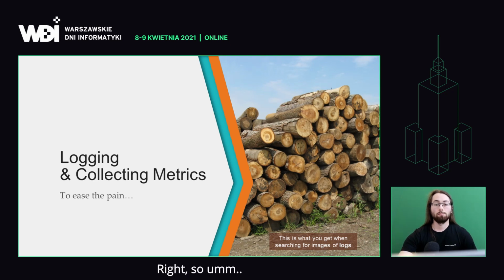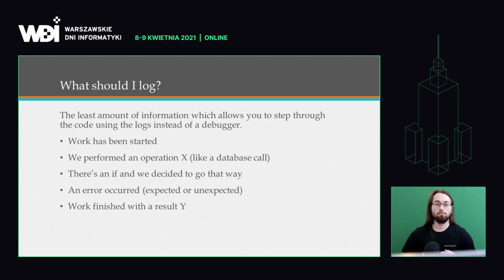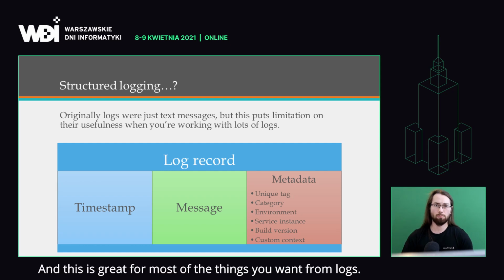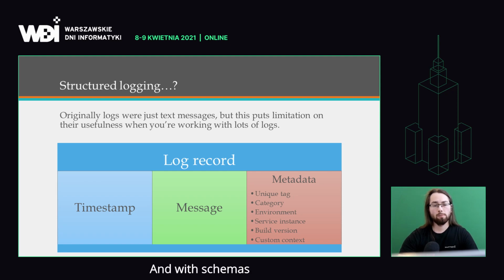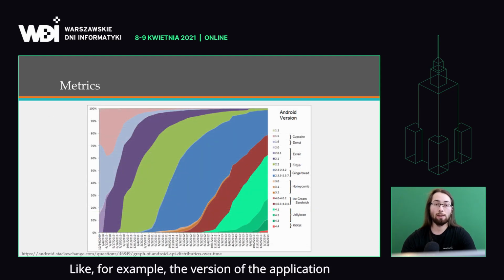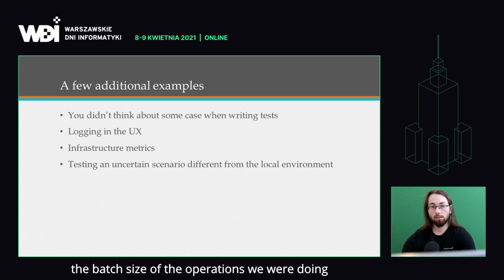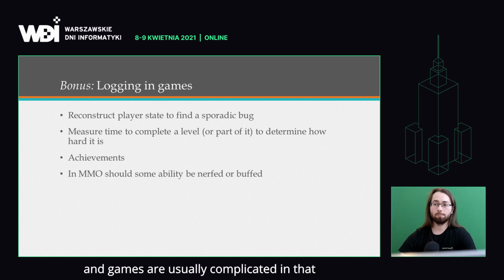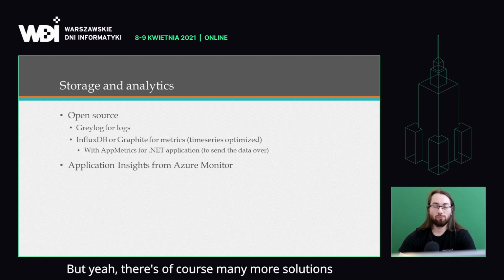Logging & Collecting Metrics to ease the pain | Warszawskie Dni Informatyki 2021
This is my presentation from this years Warsaw IT Days about the importance of logging shown by a couple of examples.